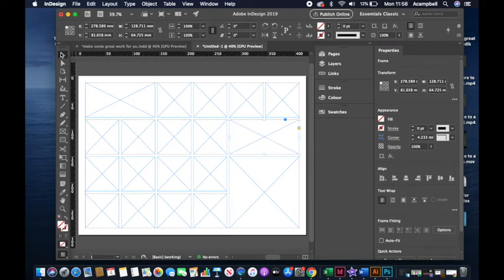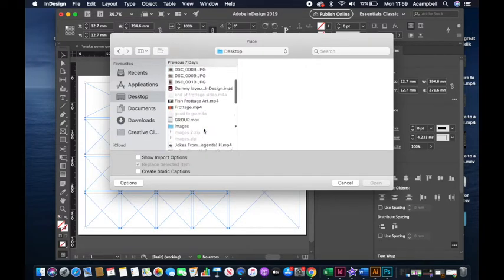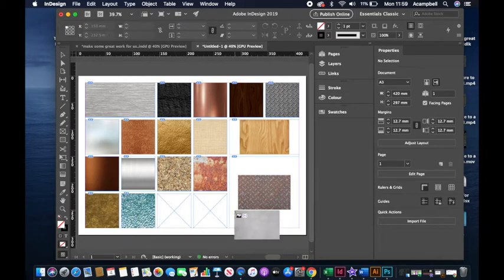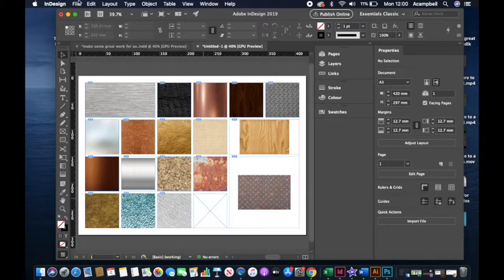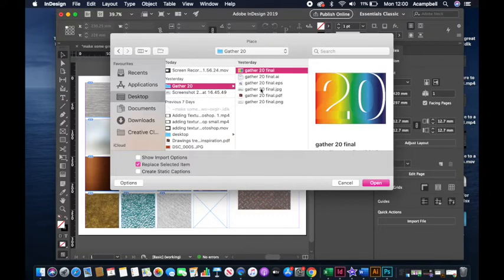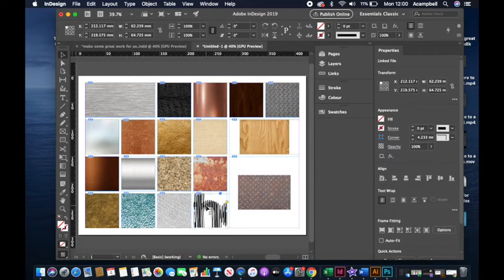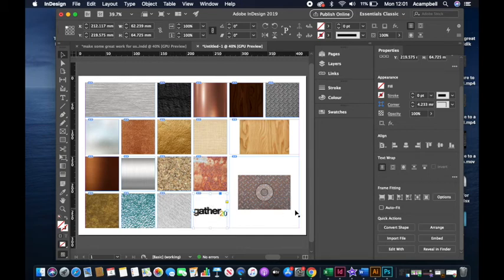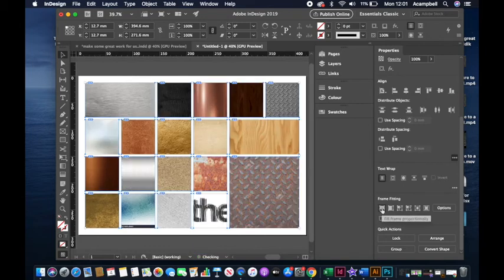Putting images into InDesign and resizing in a click or two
A brief video tutorial looking at how in place a batch of images and size them equally in Indesign